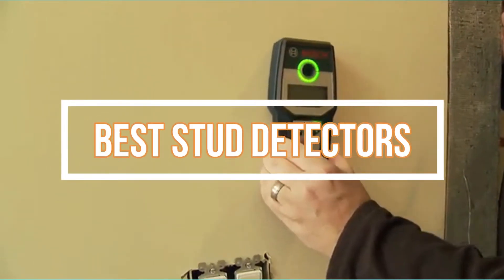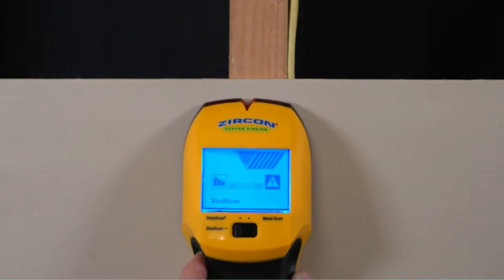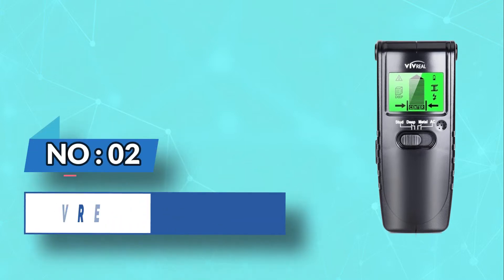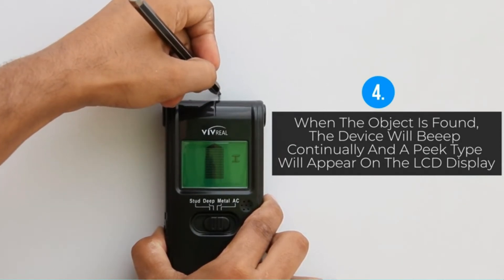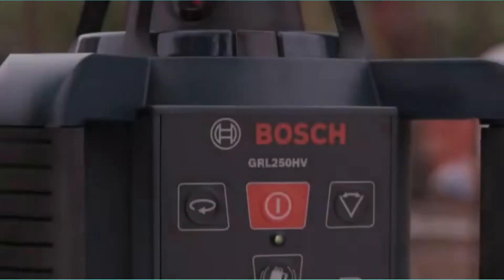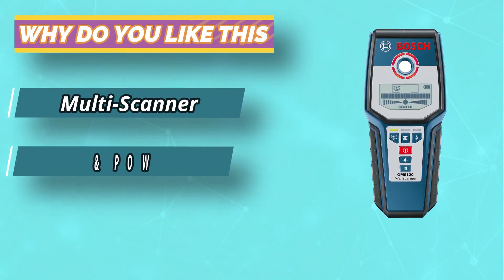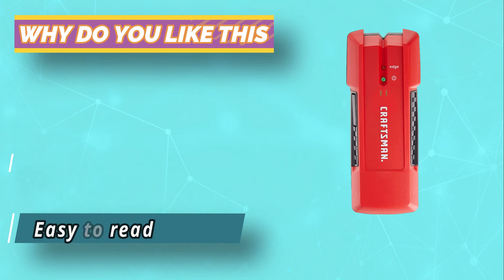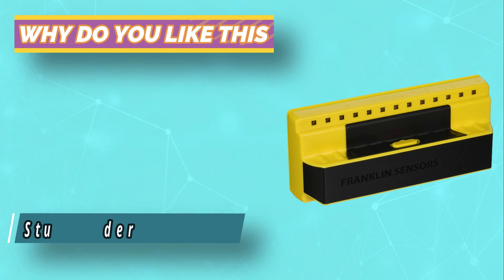The Best Stud Detectors to Let You See Through Walls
Are you thinking of buying the best Stud Detectors ? Then the video will let you know what is the best Stud Detectors on the market right now.
➜ Links to the Best Stud Detectors we listed in this video:

🔶Product Links🔶
👉 5. Franklin Stud Detectors
👉 4. CRAFTSMAN Stud Detectors
👉 3. Bosch Stud Detectors
👉 2. VIVREAL Stud Detectors
👉 1. Zircon Stud Detectors

►What to Consider When Choosing an Stud Detectors◄

►What we do◄ Our team analyzes lots of Stud Detectors reviews that are designed for different kinds of users. We also take expert's suggestions to make the list of the Stud Detectors We will take into consideration quality, features, and price; so you can decide which device is best for you. We hope our findings will help you find the best Stud Detectors for the money.